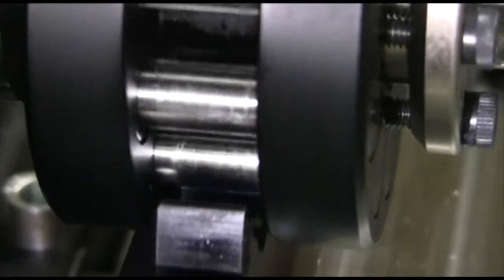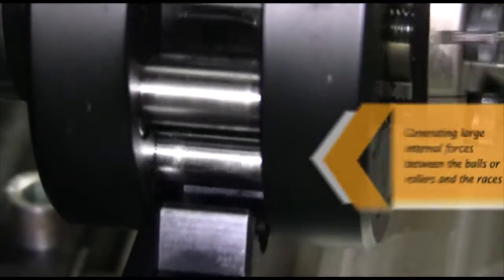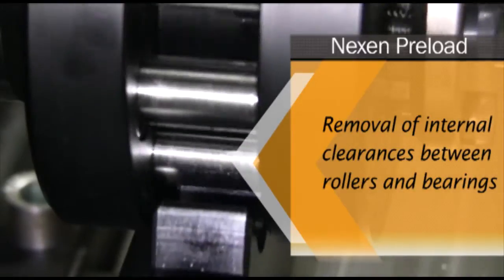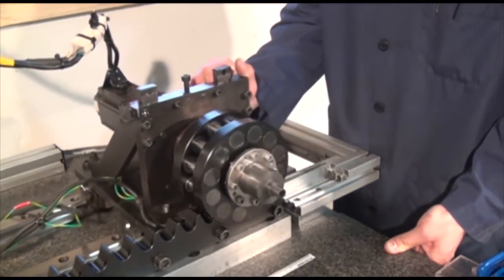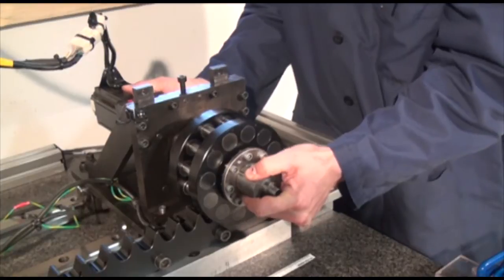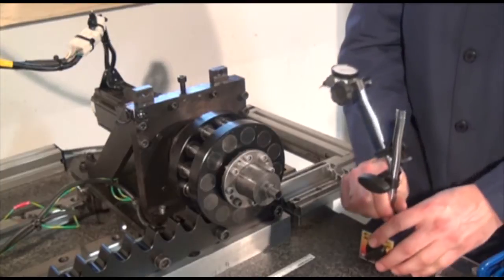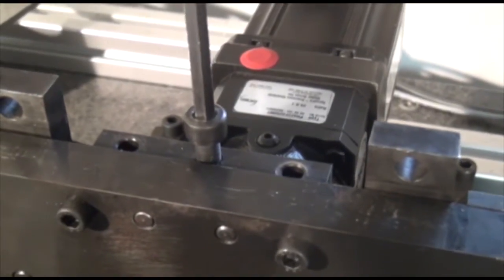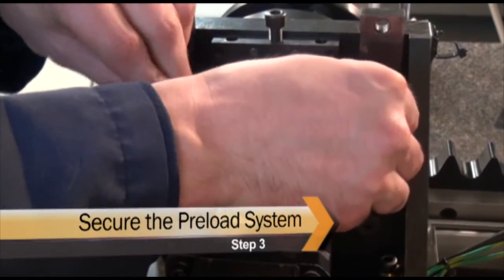Preloading Nexen Groups Roller Pinion System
Nexen offers an advanced new technology that revolutionizes linear motion. The Roller Pinion System (RPS) provides zero backlash, high positional accuracy, unlimited length, high speeds, 99% efficiency, rigidity, low noise, low maintenance, corrosion resistance, and long life.